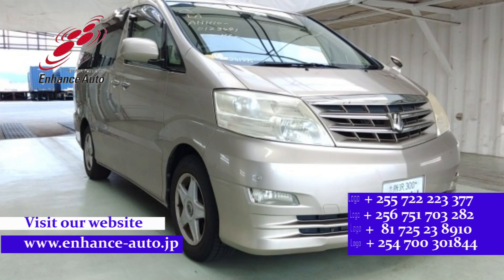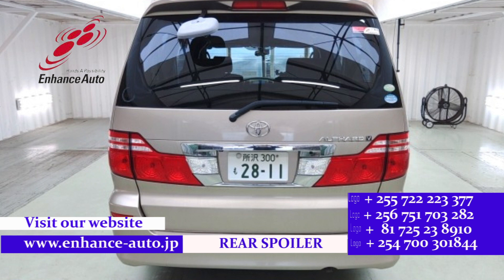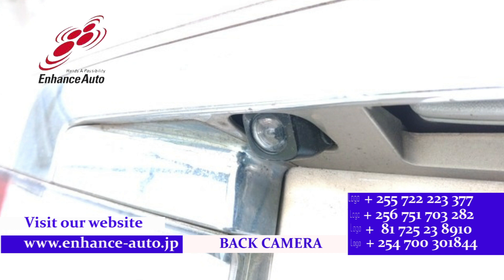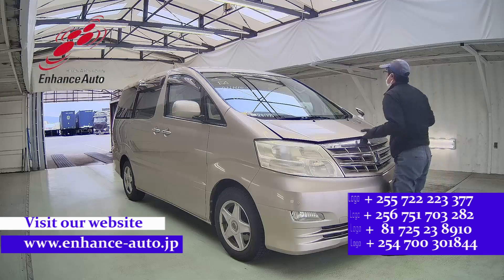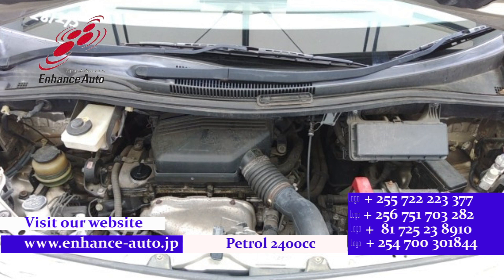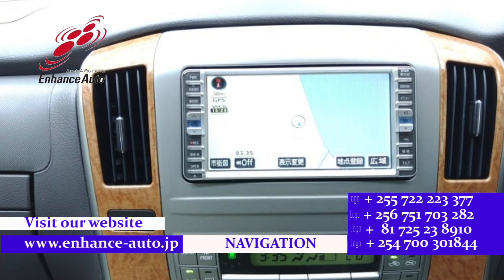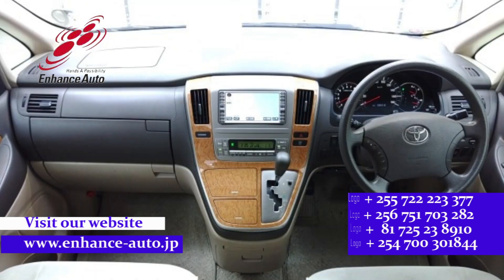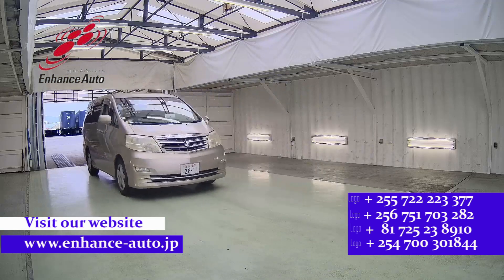2005/9 TOYOTA ALPHARD AX L EDITION 281295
2005/9 TOYOTA ALPHARD AX L EDITION Petrol 2400cc 156400km WAGON / ALLOYS / REAR SPOILER / FOG LIGHT / POWER SLIDE DOOR LEFT/ NAVI / BACK CAMERA / STEERING SWITCH /